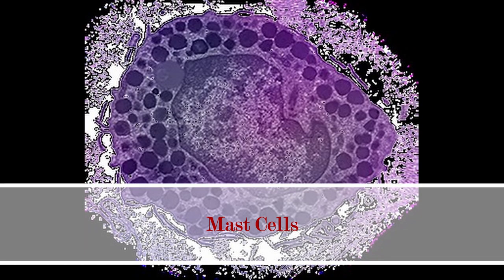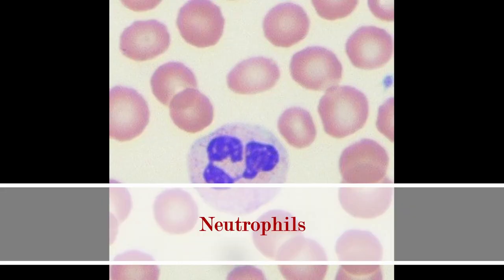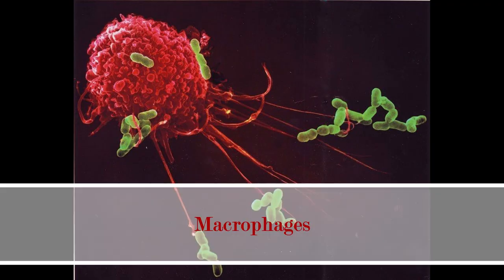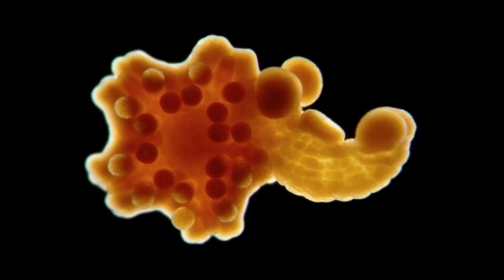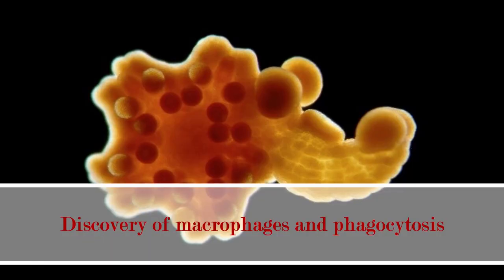Nobel Prizes Explained: Unwrapping the Immune System Using Starfish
Thank goodness for our immune system.  Your immune system is made up of a lot of moving parts. The immune system can be divided into two parts: innate and adaptive immunity.
Innate – meaning born, or natural, is something you’re born with baby. Its your first line defense. Its non-selective,it doesn’t care what its killing and its just there as soon as you're born. It includes anatomical barriers like your skin (our largest organ), which stops a lot of pathogens. It also includes things like your stomach acid, or the enzymes in your ees and saliva which destroy bacteria.

If pathogens get past all that that, like if you cut yourself, then cells of the innate immune system go on the attack – again it doesn’t differentiate, it attacks any baddy. Cells include but are not limited to: Mast cells- which are chocked full of chemicals such as histamine, which dilates blood vessels and can cause signs of inflammation – that red swelling, throbbing pain you get – if you cut yourself.

Along with basophils and  eosinophils, they activate and release many substances that cause inflammation – and if done inappropriately, cause  allergic reactions. Neutrophils  - these are full of toxic substances that kill or inhibit pathogens. The most abundant, they arrive quickly, destroy pathogens and die- and their corpse basically make up pus.  Macrophages – or big eaters- these engulf pathogens and merge destroy it .

Then of course you have your adaptive immunity. Adaptive immunity is cool and that it is specific. Cells here talk to innate immune cells to see what exact pathogen is attacking us. It picks up proteins left by pathogens (antigens) and recognizes it. There are two main cell types in the adaptive immune system. T cells help recognize the specific pathogen, form memory of the pathogen for future reference, and attack any infected cells.They are like the maestro of the whole thing- the conductor. B cells produce antibodies -which fit on the specific antigens like a lock and key and signal our immune cells – saying come here and attack!

 It was a slow and difficult process, but the first steps were taken in the early 1900s.
Enter Mechnikov and Ehrlich

Ilya Mechnikov was a Russian biologist born in 1845. A curious young boy, especially in biology and geology, he would gather his younger siblings and children around and give lectures. After graduating from school his early research was on marine animals  and while studying starfish larvae, he discovered the phenomenon of phagocytosis.

He pricked the larvae with small thorns from a tangerine tree. The next morning, the thorns were surround mobile cells. He proposed that these cells might attack invaders and ingest bacteria. This idea was not well received and He set to prove this hypothesis
He found that when fungal spores attacked the crustacean daphnia, cells would migrate to the spores and phagocytose it.
Mechnikov was a troubled scientist- before his discoveries his wife died of tuberculosis. Struck with grief he tried to take his own life with an opium overdose but survived. He would later meet his second wife and contracted typhoid fever and almost died. Again, he tried to take his own life but survived. He would survive, make his breakthrough, and completely change his pessimistic outlook on life.

Paul Ehrlich was a German physician, born in 1854.

It was known then that certain diseases during pregnancy allowed immunity to transmit to their offspring. He proposed that antibodies were given to the fetus via the pulmonary circulation, and supported by the fact that immunity for offspring decreased after a few months after birth. Also, mice nursed by treated females were protected by the poison, so he hypothesized that it was conveyed also through milk.  We now know that as maternal passive immunity, where mothers pass antibodies through the placenta or the breast milk after delivery.

Lastly he research autoimmunity- the ability for the ability to attack itself- which is the foundation of autoimmune diseases. He called it horror autotoxicus – which is a bit more frightening.
For their works in immunity, these two gentleman won the Nobel prize in 1908.